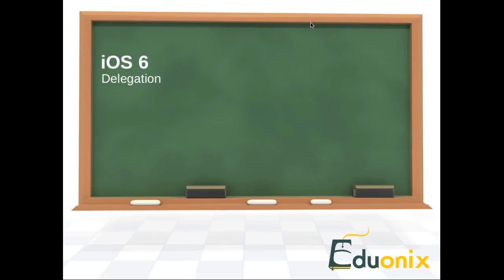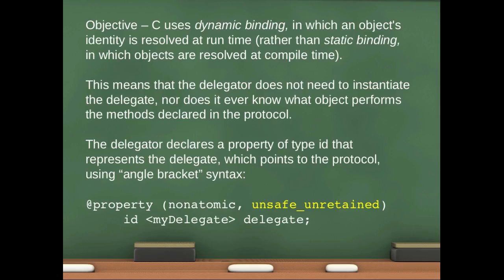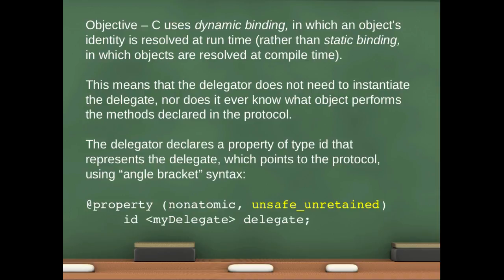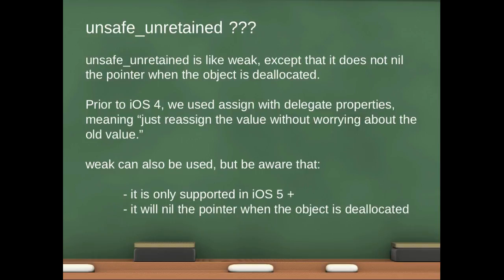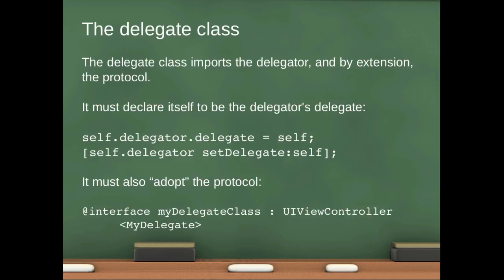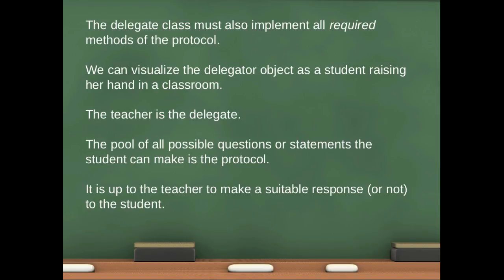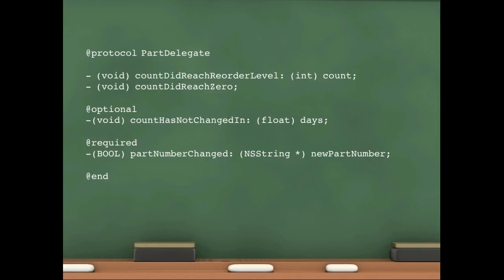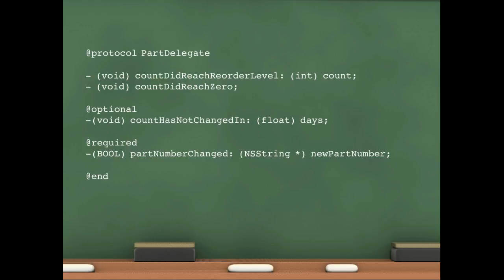54257 026 Delegation in iOS